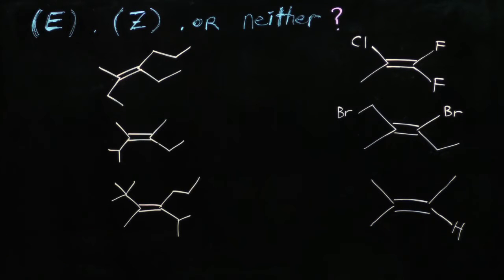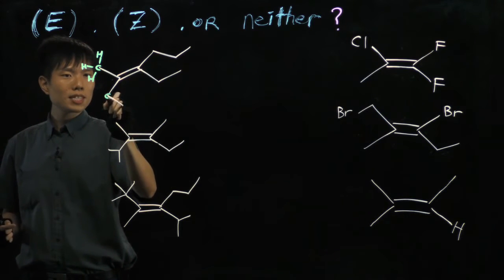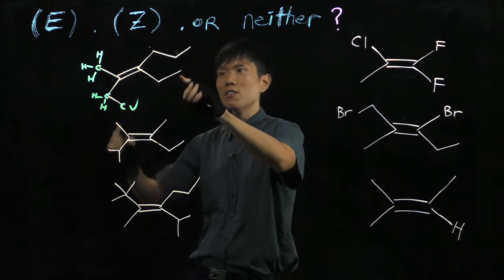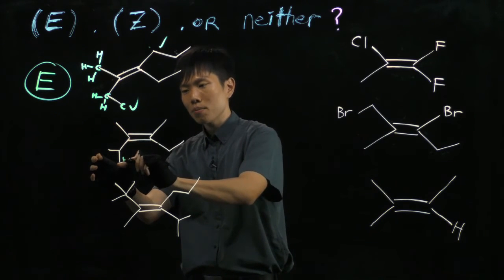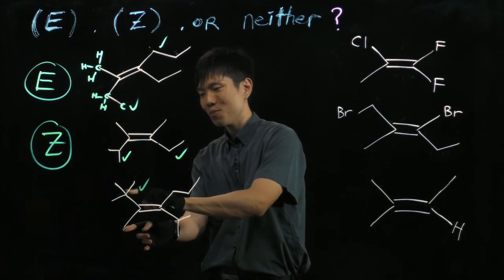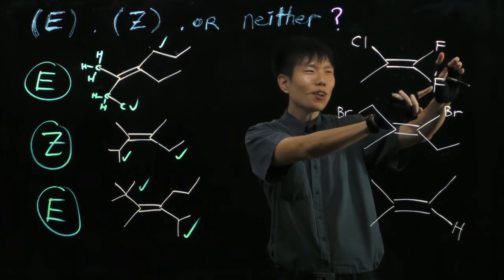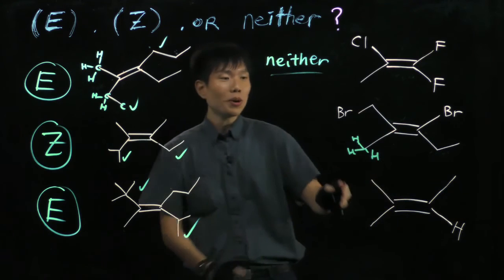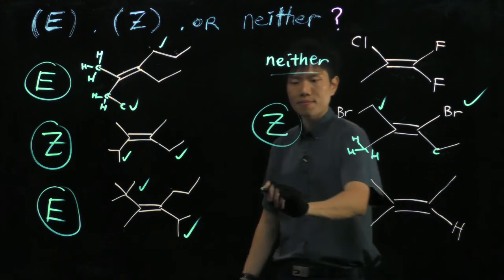E/Z Alkenes (Lightboard)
Practise your E/Z identification!

Get it right!